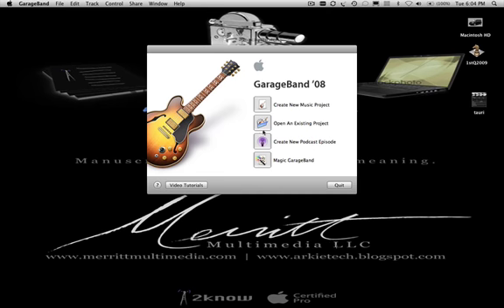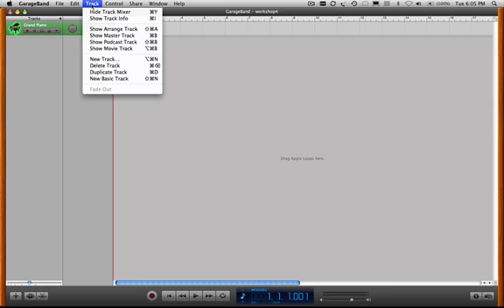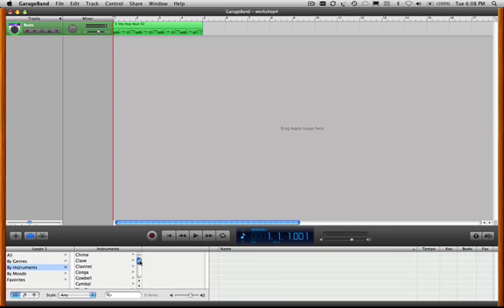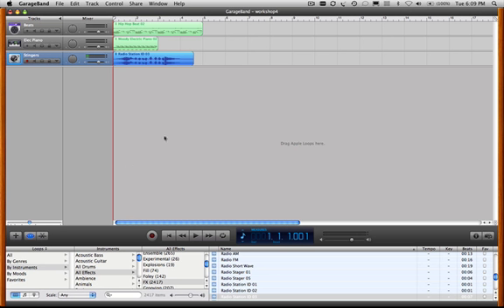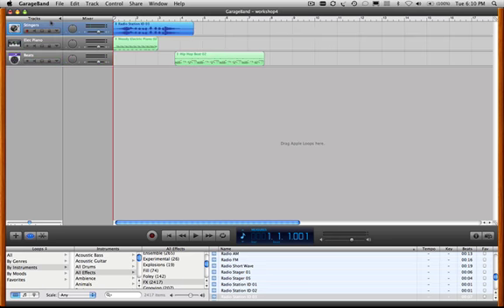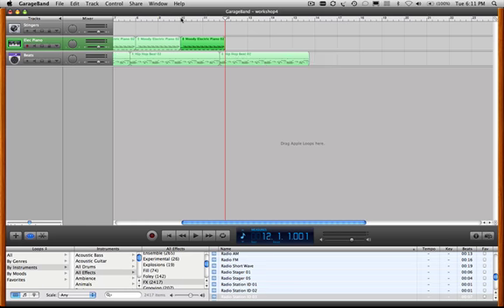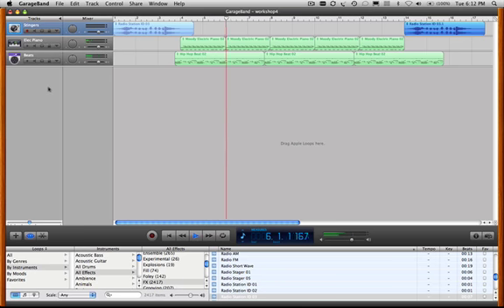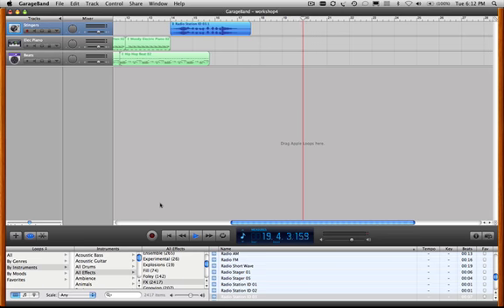Garageband: Tutorial Two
Using Garageband to create an original score for a short video clip.